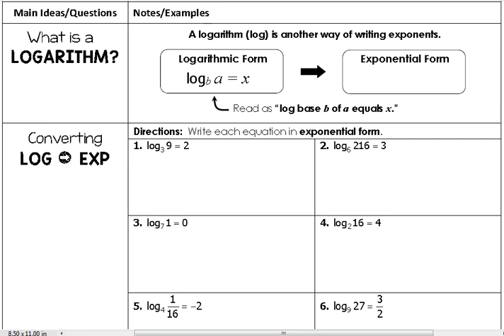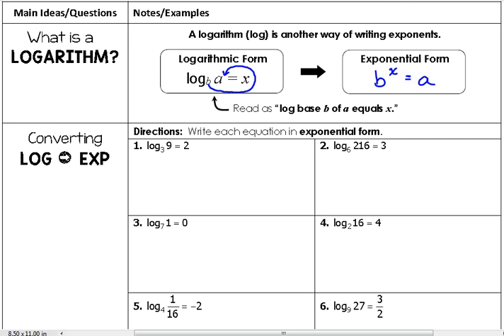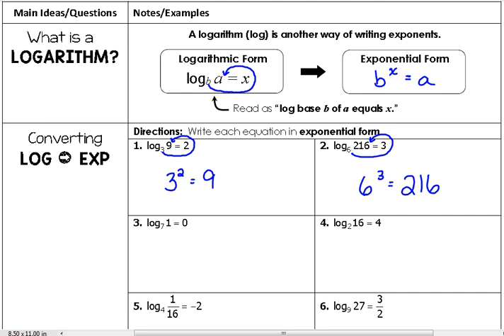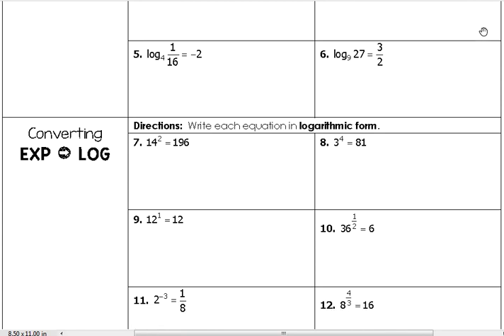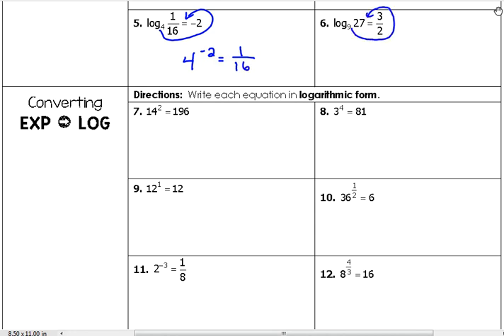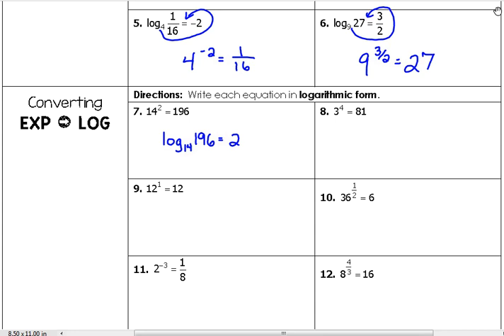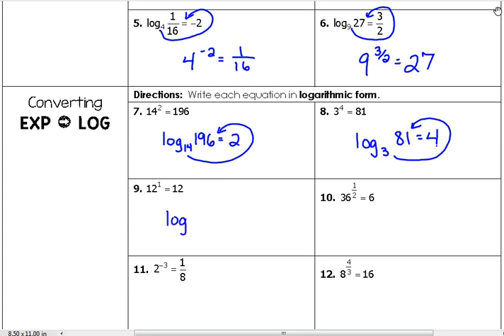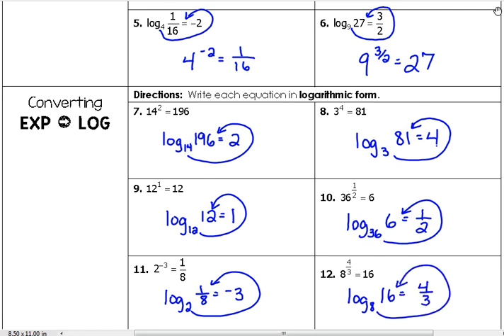Day 40 Lesson~Intro to Logarithms